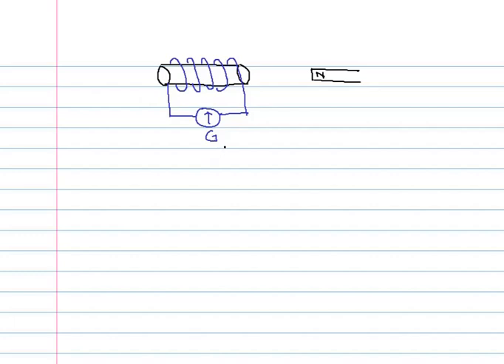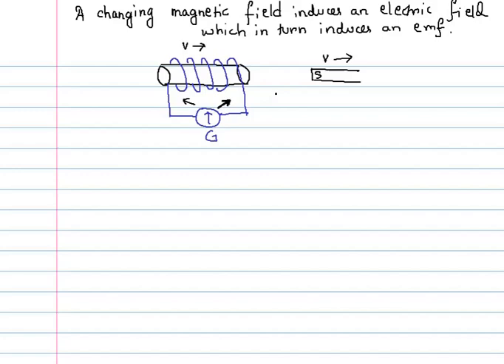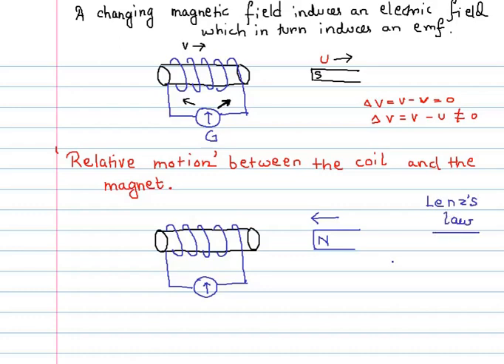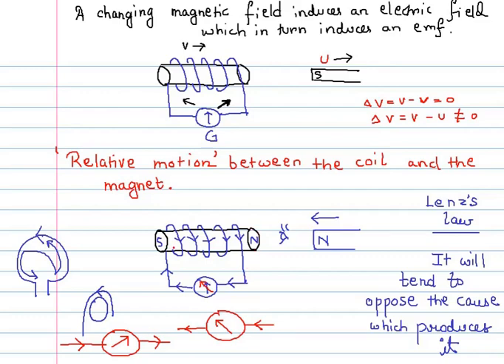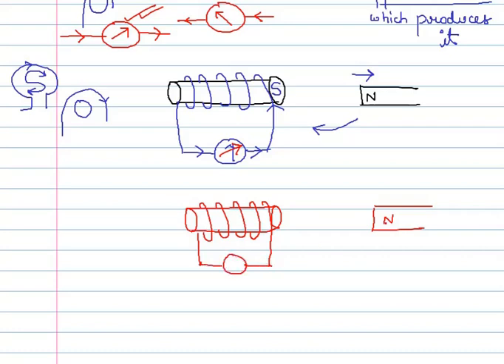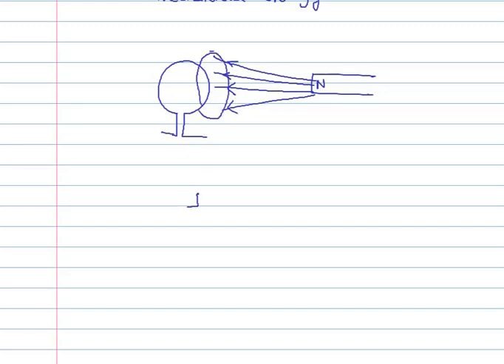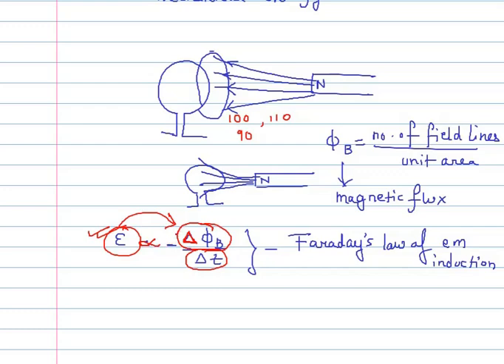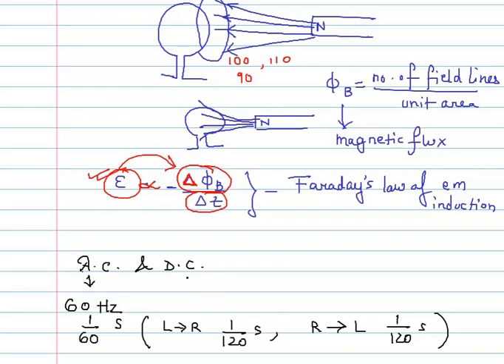Electromagnetism - Class 10 ICSE Physics